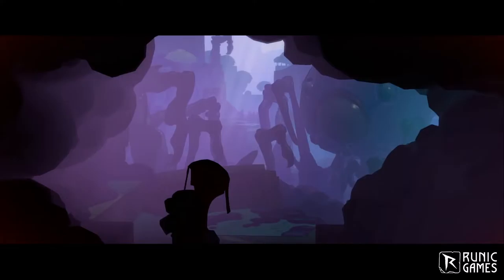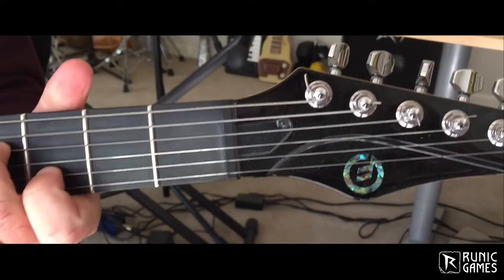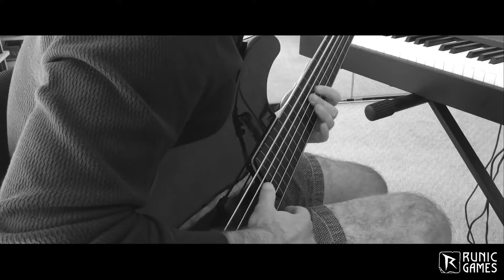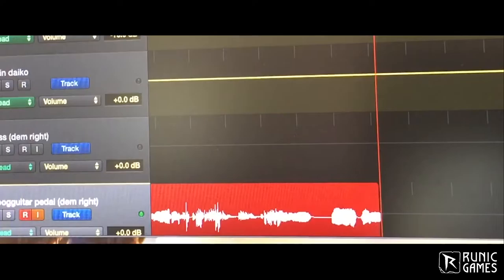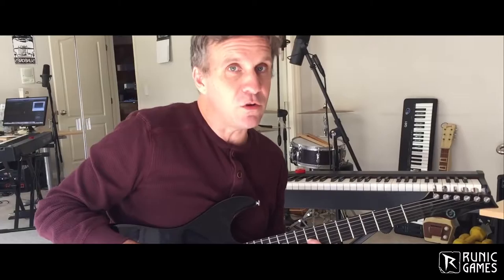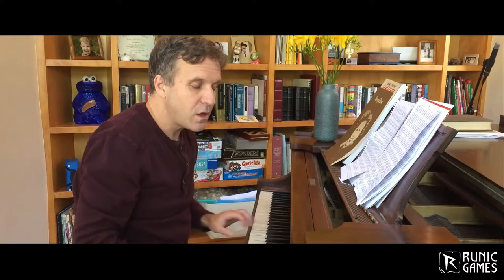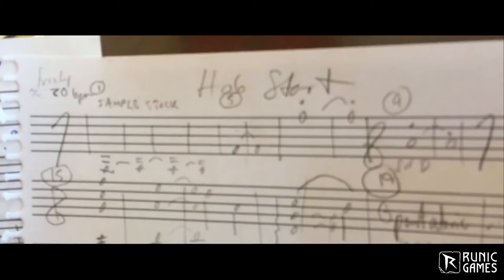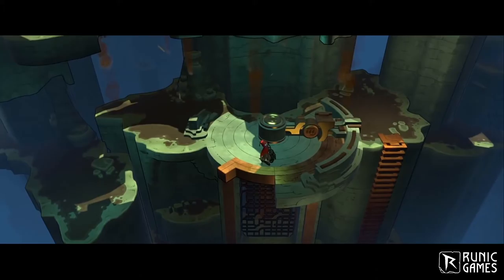Hob Soundtrack Inspiration with Matt Uelmen Trailer 1080p